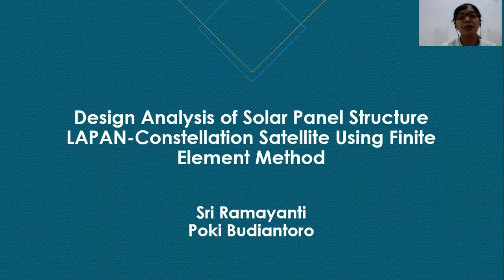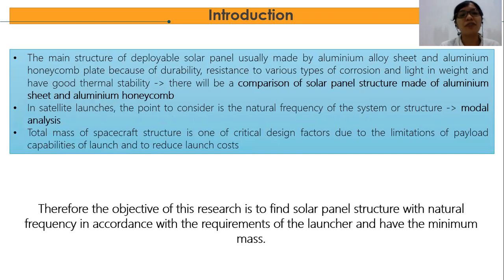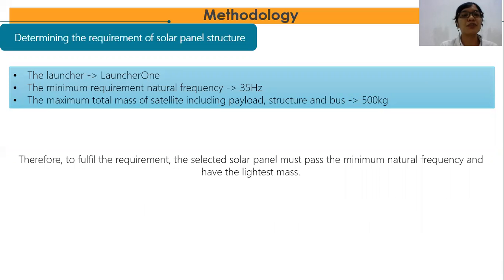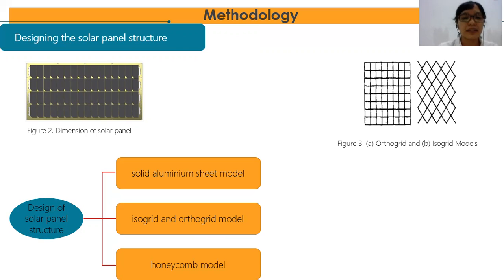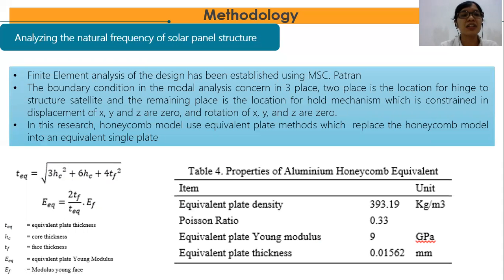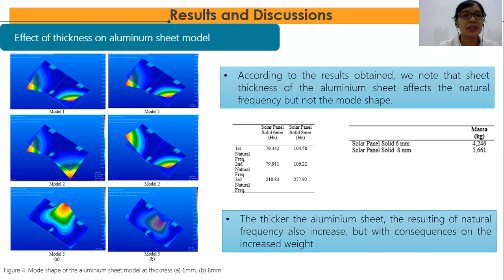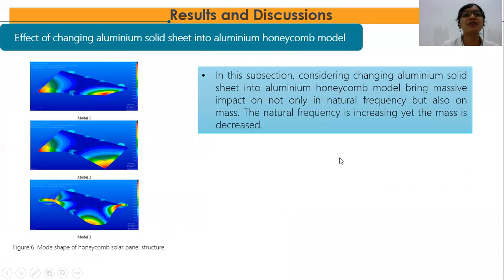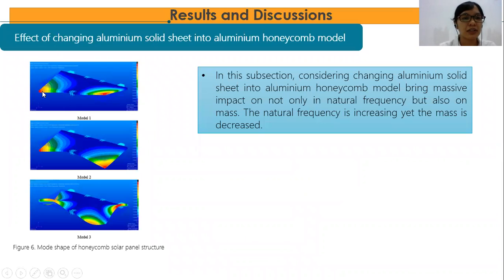1560 - Sri Ramayanti - Design Analysis of Solar Panel Structure LAPAN-Constellation Satellite Using